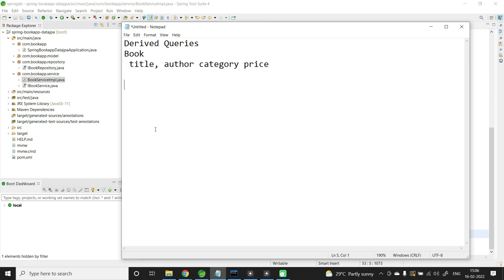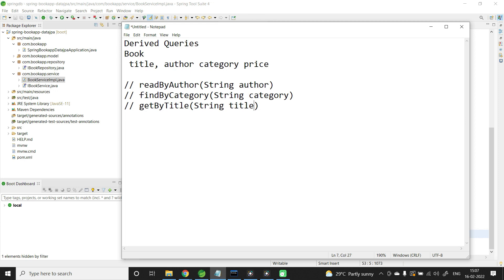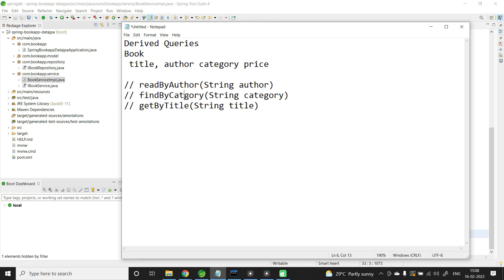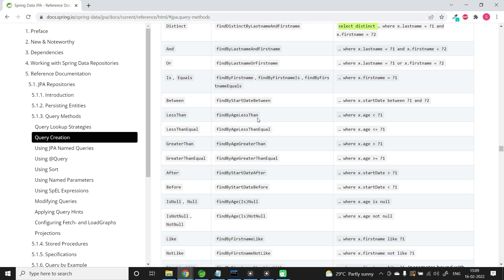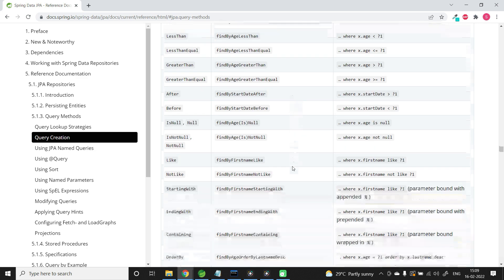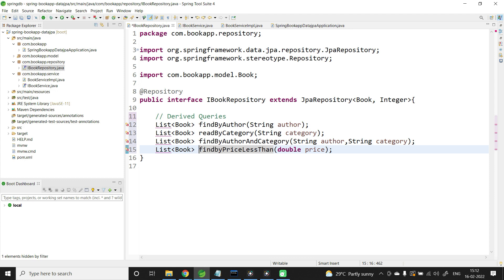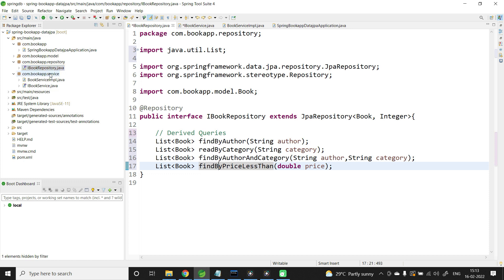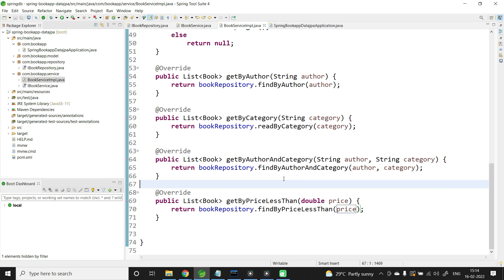Spring Boot tutorials | Spring Data JPA - Derived Queries in Spring Data JPA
In this video, let us learn about derived queries in spring data JPA.

spring-data-jpa
projections using spring-data-jpa
derivedqueriesusingspring-data-jpa